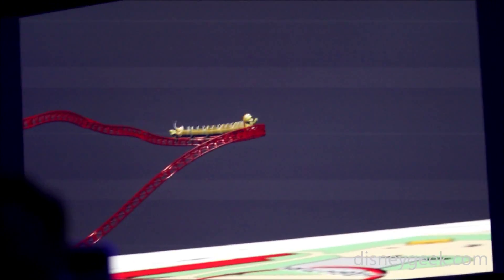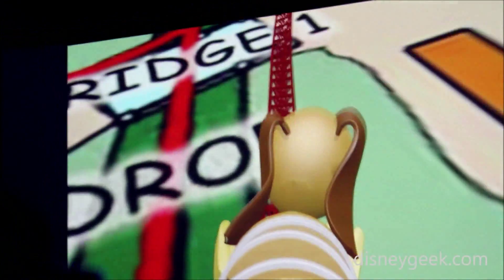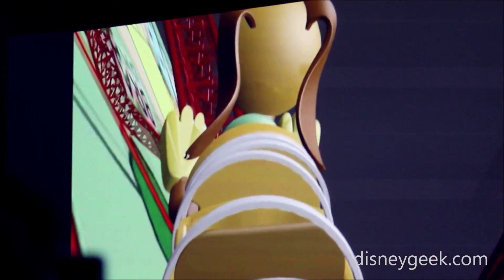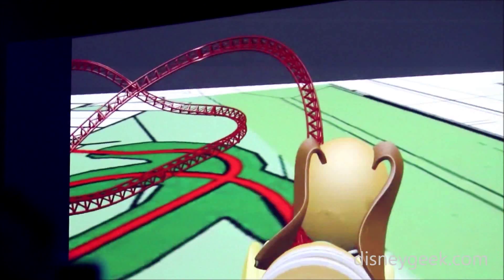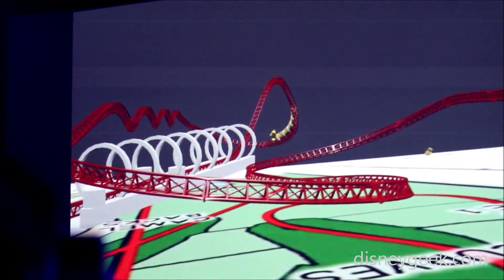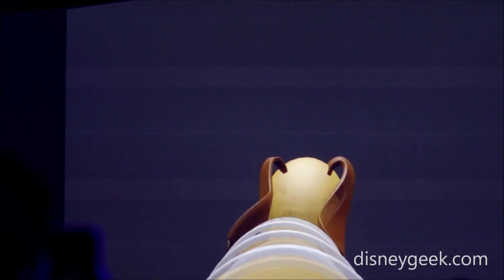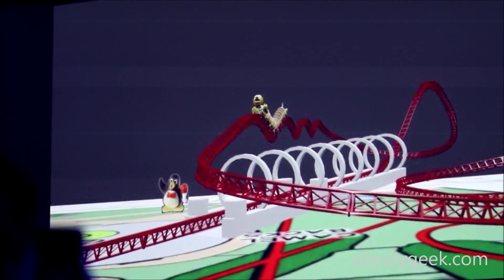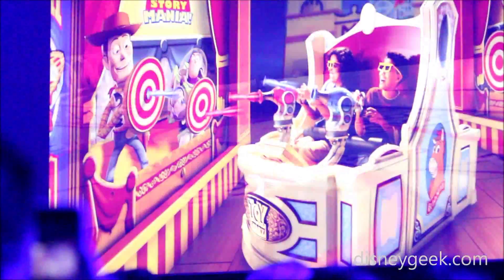D23 Expo 2015: Walt Disney Parks & Resorts Presentation - Slinky Dog Coaster Visualization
Saturday, August 15, 2015 - This video is from the Walt Disney Parks & Resorts Presentation that was held in Hall D23 at the D23 Expo in Anaheim California.    This clip features a look a virtual look at the Slinky Dog Coaster for Toy Story Land at Disney's Hollywood Studios.